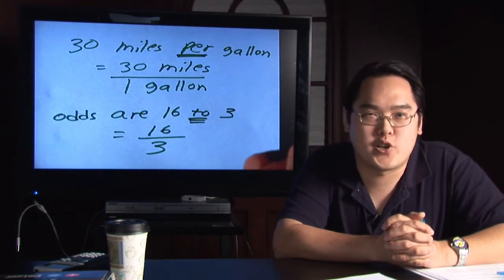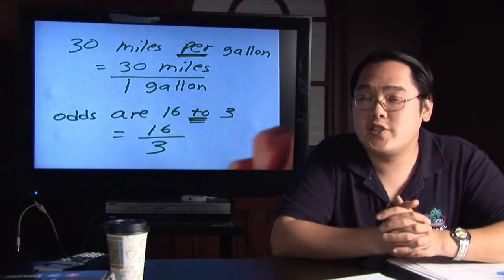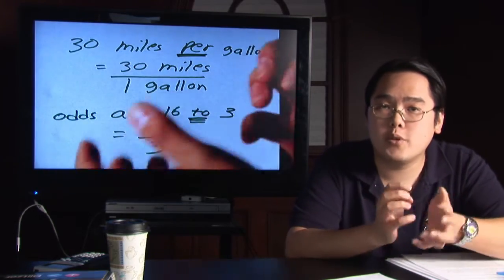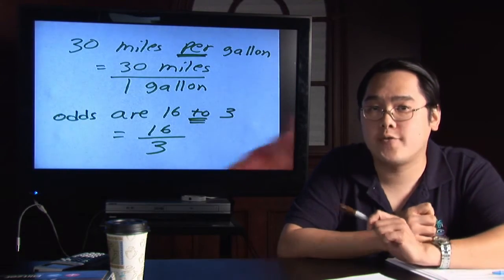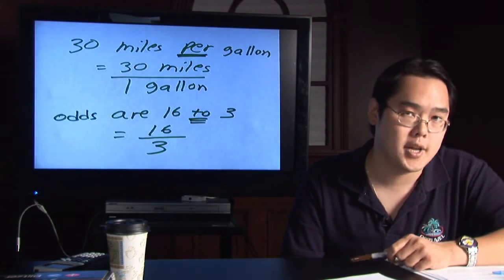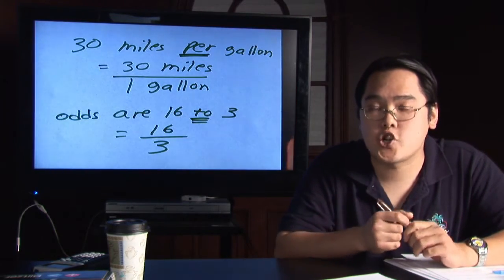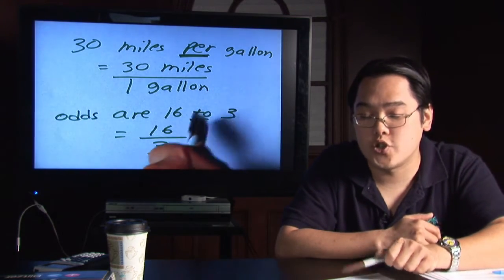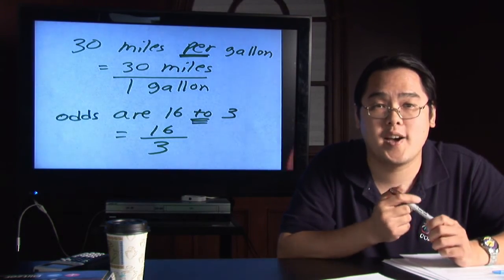Math in Daily Life : How to Calculate Proportions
When calculating proportions, the best thing to do is to put the proportion into a fraction. Look for the words "per" and "to" when calculating proportions with lessons from a math teacher in this free video on math calculations for daily life.